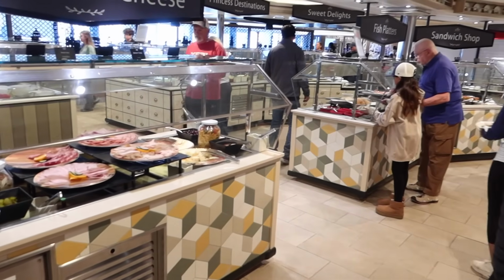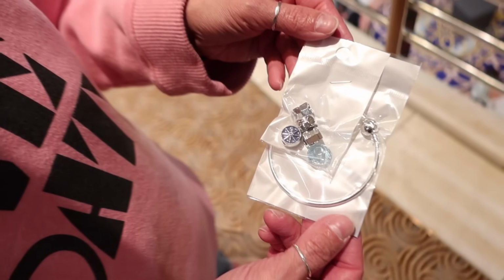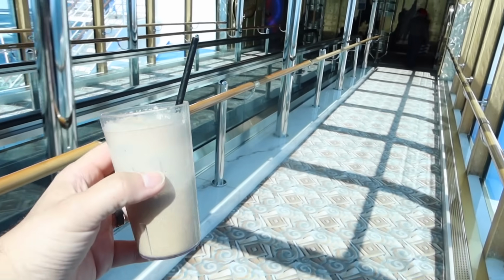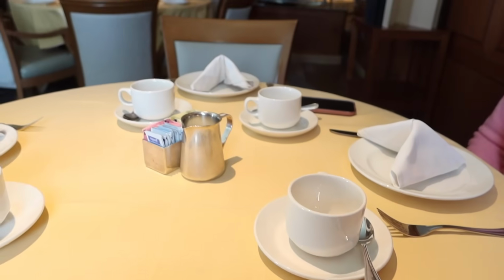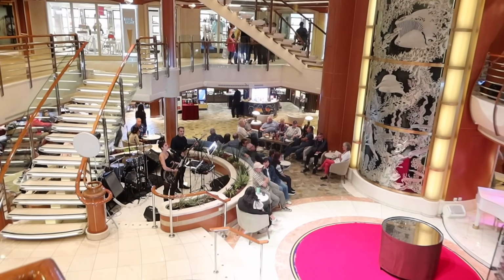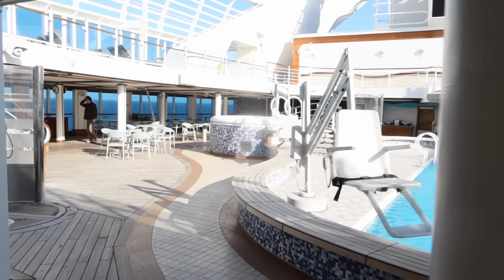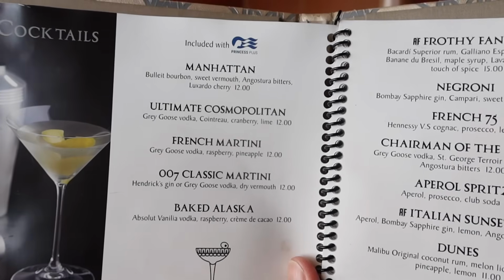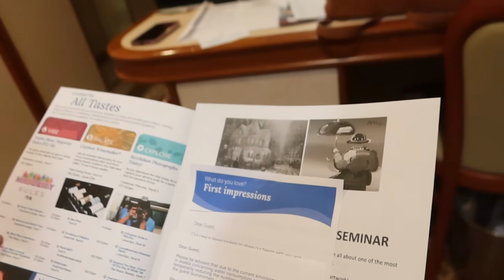2025 Alaska Cruise - At Sea! Champagne Waterfall, Alaskan Tea, Exploring the Ship & MORE!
It’s Day 2 of our Alaska cruise aboard the Caribbean Princess, and it’s our first full day at sea! In today’s vlog, we’re taking it slow and soaking in everything this incredible ship has to offer. We explore more of the Caribbean Princess, discover some hidden corners, and take you along to the Captain’s Champagne Waterfall — one of the most iconic traditions at sea. We also attend a North to Alaska enrichment seminar where our friends from Sipping Streams Tea Company share about their award-winning Alaskan teas and the unique harvesting process behind them. And let’s be honest — no sea day would be complete without a few stops at the soft serve machine. It’s a relaxed, scenic, and sweet day aboard the ship, and we’re so glad you’re sailing with us!

Our goal is to create fun, inspiring, family-friendly content that connects with people in encouraging and authentic ways. We hope our channel inspires you to live authentically, travel more, and spread kindness.

Listen to the LeggLife Podcast! Available on Apple, Spotify, Amazon Music, Google,

** The views expressed on this channel and in our videos are ours and do not necessarily represent the views of our employers **